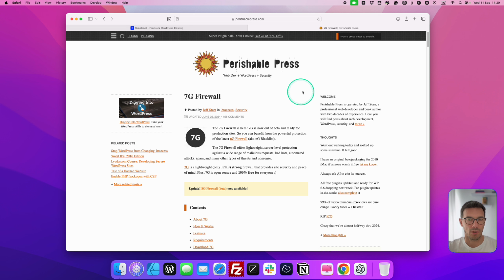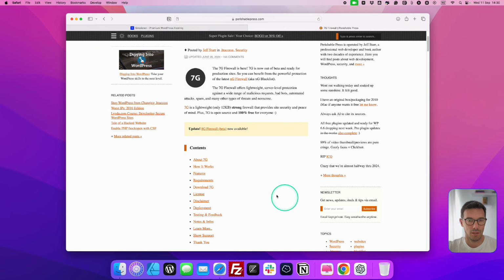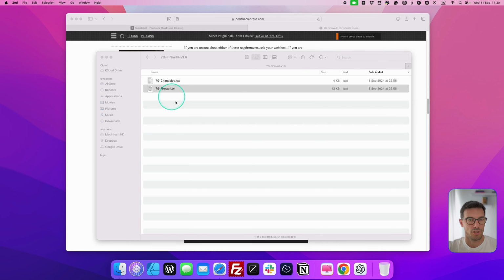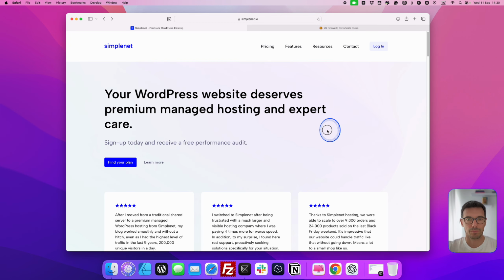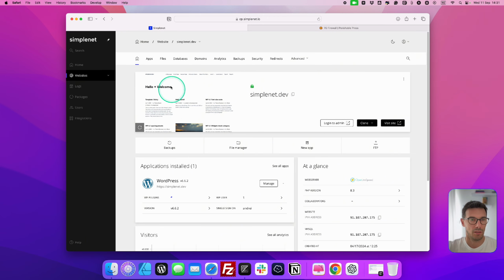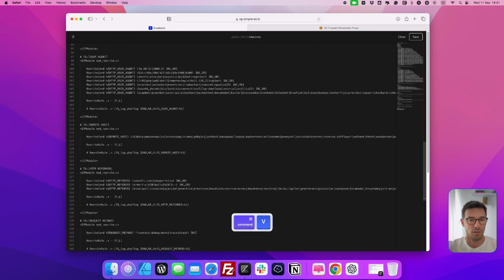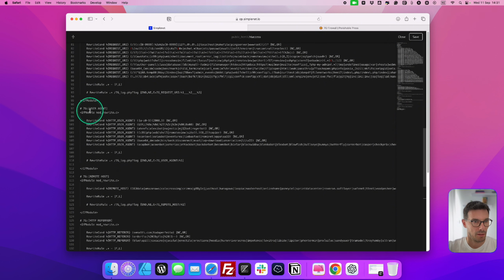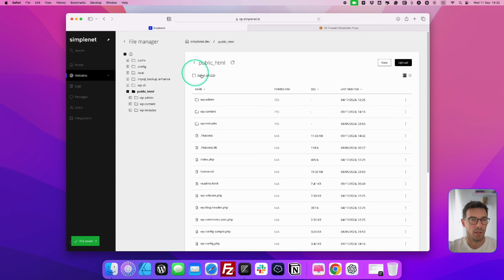How to install the 7G/8G Firewall to protect your website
Hi, I'm Andrei from Kiravo, and in this video, I'll show how easily you can install the 7G/8G Firewall from PerishablePress.com to protect your WordPress website against a wide range of malicious requests, bad bots, automated attacks, spam, and many other types of threats.

- Your Trusted Managed WordPress Hosting Provider